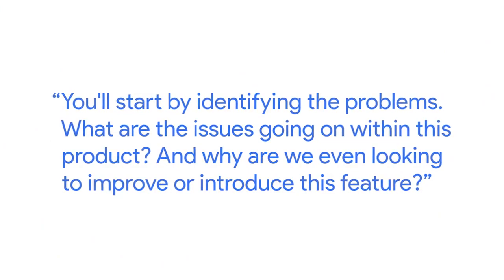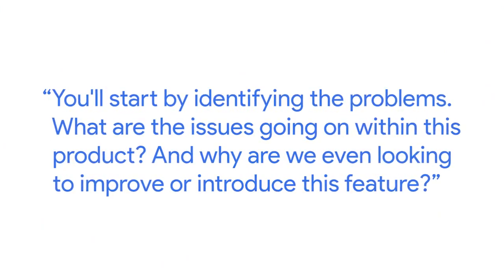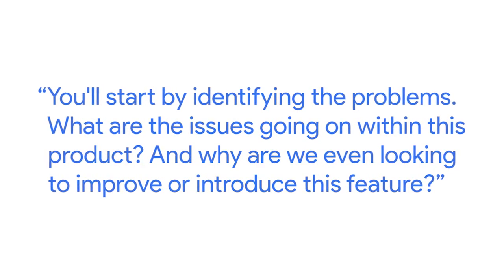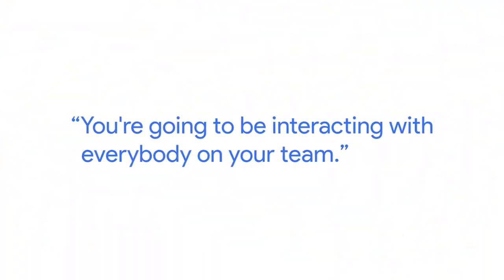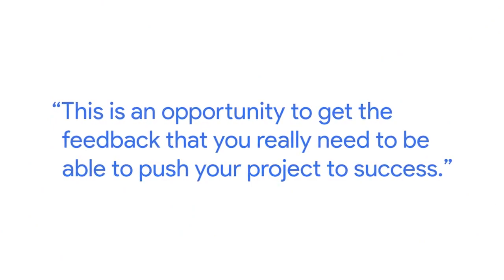Dane - A day in the life of an entry-level UX designer | Foundations of User Experience (UX) course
Foundations of User Experience (UX) Design is the first of a series of seven courses that will equip you with the skills needed to apply to entry-level jobs in user experience design. UX designers focus on the interactions that people have with products like websites, mobile apps, and physical objects. UX designers make those everyday interactions usable, enjoyable, and accessible. The role of an entry-level UX designer might include empathizing with users, defining their pain points, coming up with ideas for design solutions, creating wireframes, prototypes, and mockups, and testing designs to get feedback.

Current UX designers and researchers at Google will serve as your instructors, and you will complete hands-on activities that simulate real-world UX design scenarios.

By the end of this course, you will be able to:
   - Define the field of UX and explain why it’s important for consumers and businesses.
   - Understand foundational concepts in UX design, such as user-centered design, the design thinking framework, accessibility, and equity-focused design.
   - Review common job responsibilities of entry-level UX designers and teams that they work with.
   - Explore job opportunities and career paths within the field of user experience.
   - Explain why design sprints are an important and useful part of a UX designer’s work.
  - Describe common UX research methods.
   - Identify and account for biases in UX research.